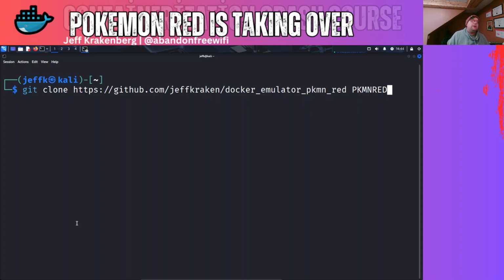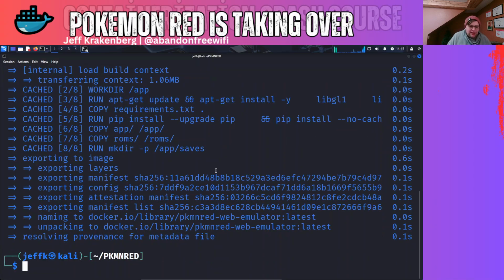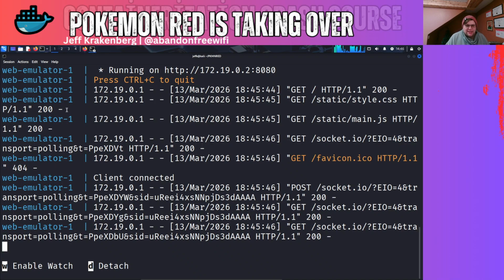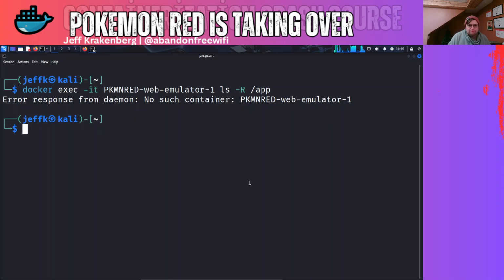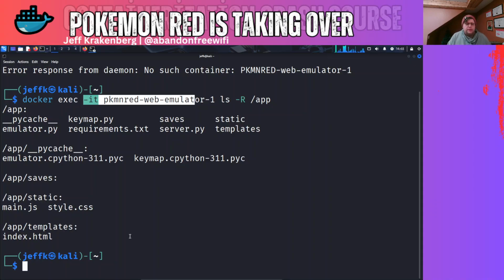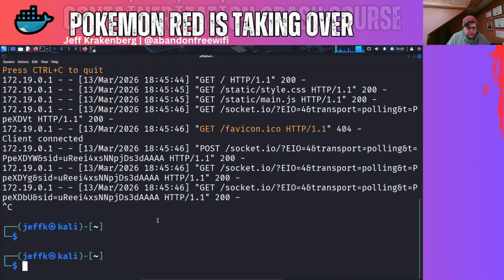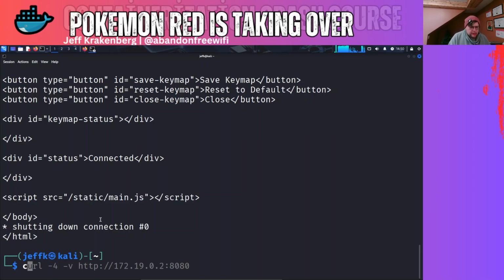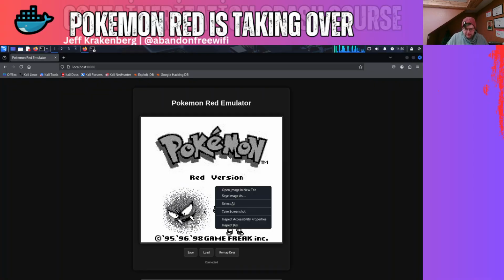PKMNRED! LIVE! ALMOST! | Containerization Crash Course 14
In today's video we show off our skills! Just kidding, we've still got some troubleshooting to work through to get the emulator fully operational through our Docker environment. However, at least we have files, a working index page, and even some helpful commands to learn more.

Here's the overview:
- pulling down a git repo
- using docker compose build + docker compose up
- Troubleshooting with docker exec, docker logs, and docker inspect.
- Promises to make it work a little more next time.

For anyone looking to follow along, test it out, or if you want to contribute to the project, here is the git repo

That's all for now, see y'all in the next one.